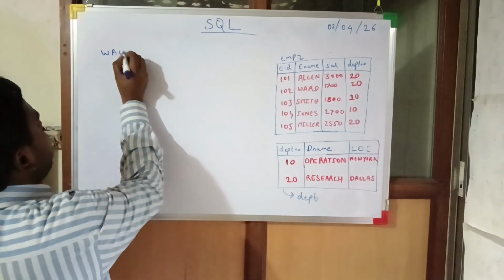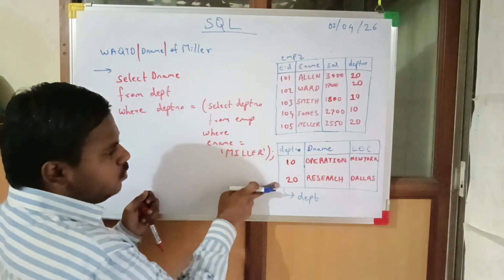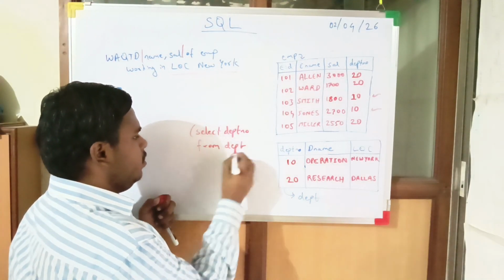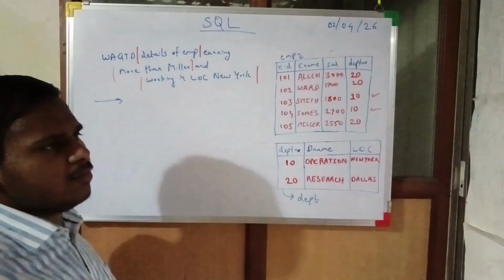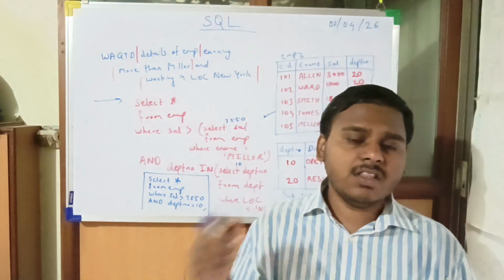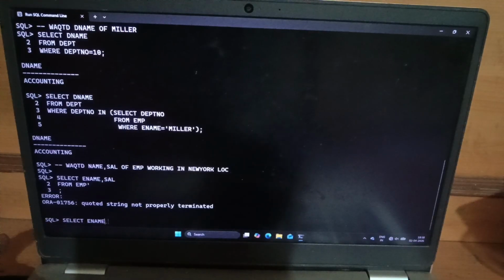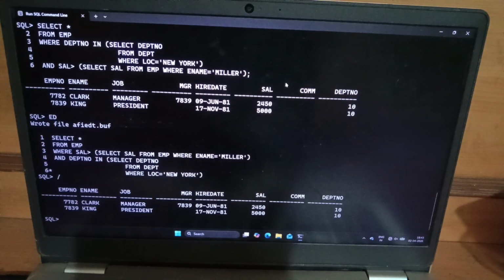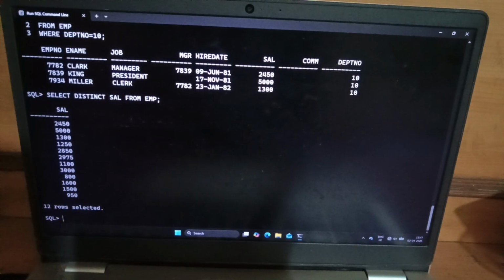SQL Subquery Techniques | Get Employee Name and Department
Complete SQL Subquery Guide | Real-World Query Examples
SQL Subquery Case 2 | Find Employee Department Name Using Subqueries
SQL Subqueries Explained 🚀 Multi-Table Subquery Examples using EMP & DEPT | Learn to solve SQL questions like finding DNAME of SMITH, employees in NEW YORK, and salary conditions.

Struggling to solve SQL questions involving multiple tables? This video will fix that.
In this lesson from the SQL Basics Series, we cover Subquery Case 2, where data selection and conditions are from different tables, and combine it with real-world problem solving.

📚 Topics Covered in This Video:
Subquery Case 2 (multiple tables concept)
How to break SQL questions step-by-step
Example: Find DNAME of SMITH (EMP & DEPT)
Example: Employees working in NEW YORK
Example: Employees in NEW YORK earning more than MILLER (Case 1 + Case 2)
Writing SQL queries using subqueries
Practice ORACLE SQL queries with full explanation

By the end of this video, you will be able to solve complex SQL questions involving multiple tables using subqueries.

💡 This lesson is part of the SQL Basics Series, helping you master SQL step-by-step.